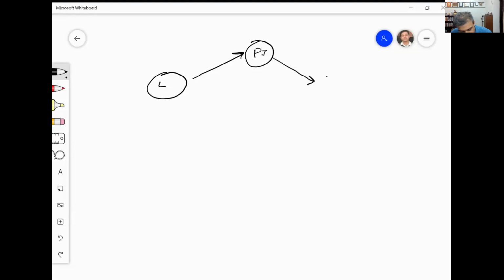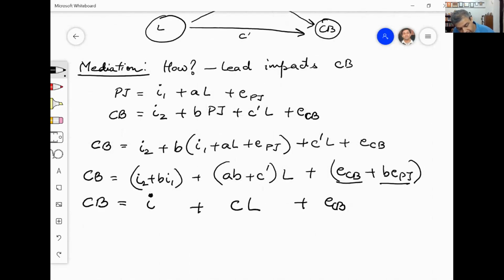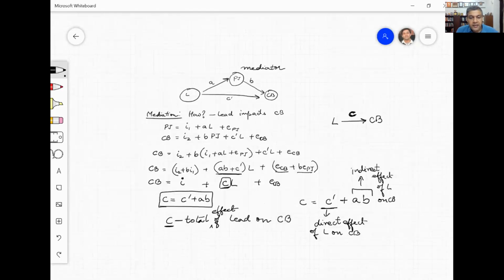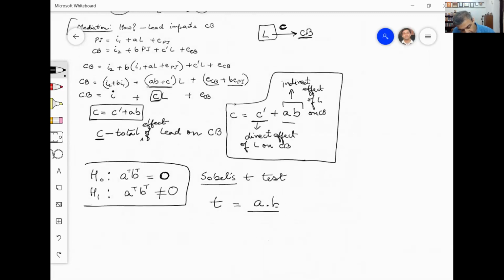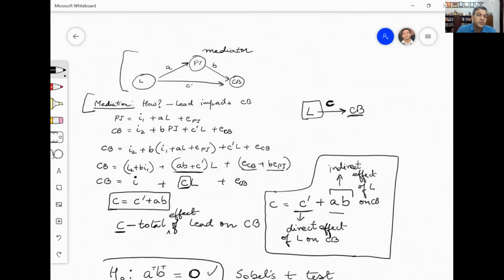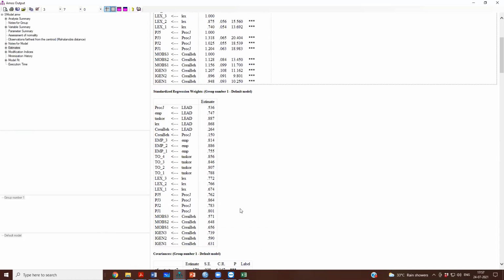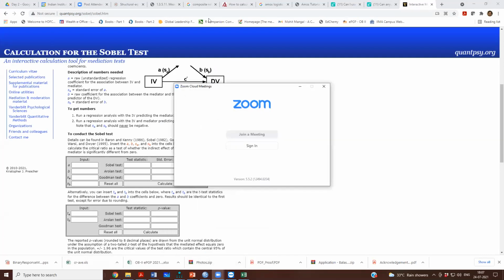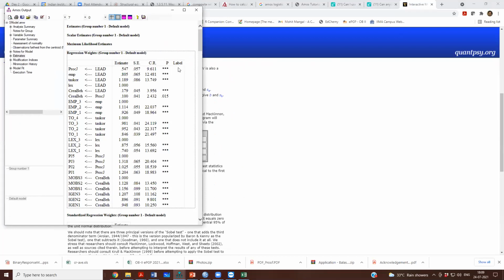CB-SEM Module 8 (Lecture 3): Mediation Tests in Structural Models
In this video, I explain the idea of mediation and how do we conduct mediation tests in structural models. Mediations help us address the how question and enable us to explore the process through which an IV impacts/is related to a DV.

Best wishes
Prof. Vishal Gupta